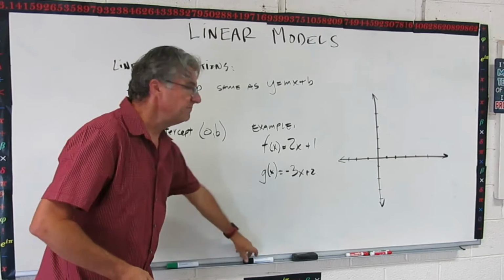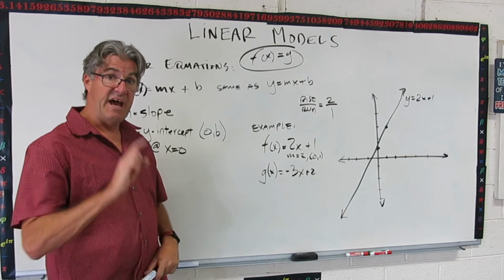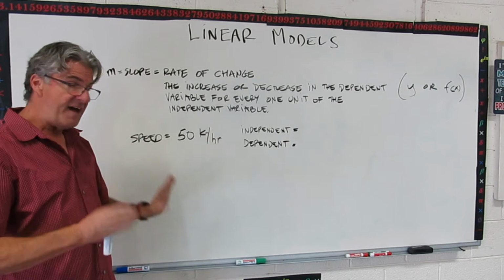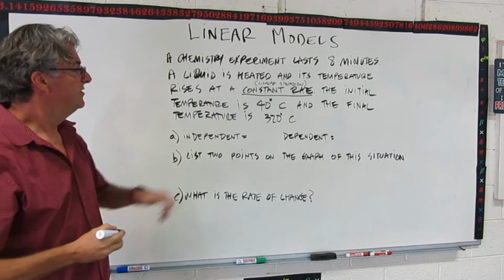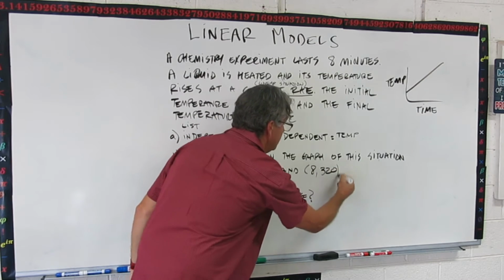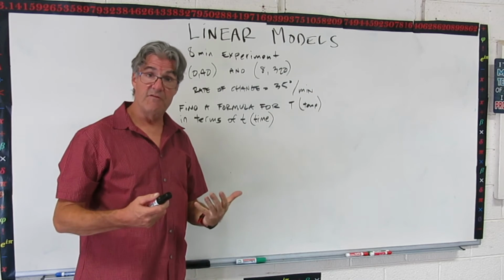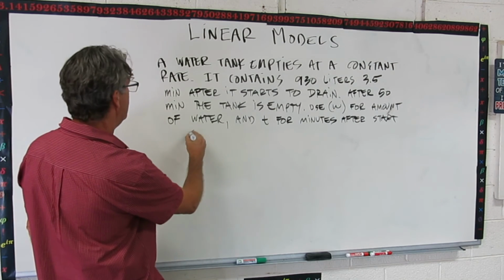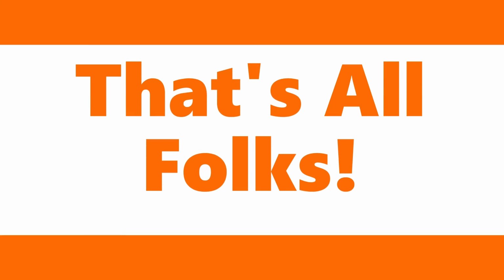Linear Models Part 1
Introduction to using linear functions to modeling various situations.